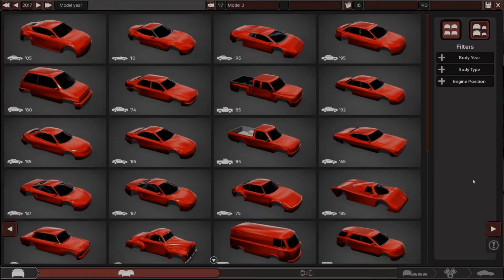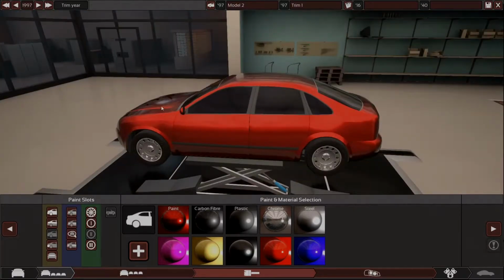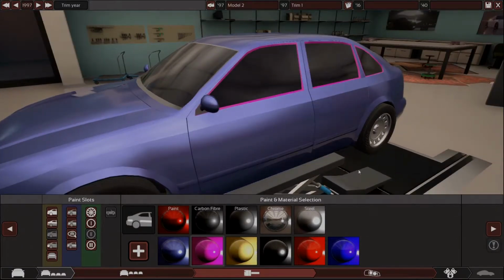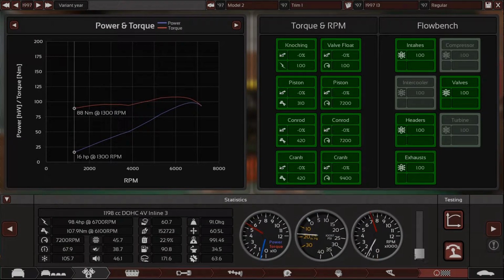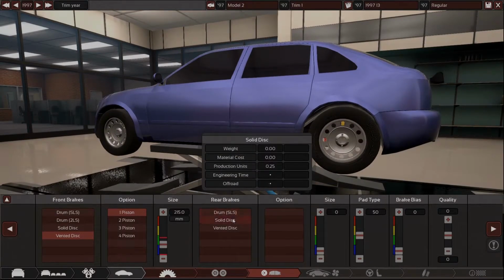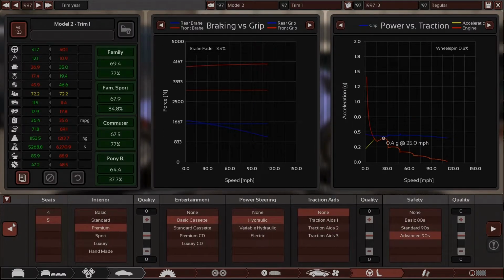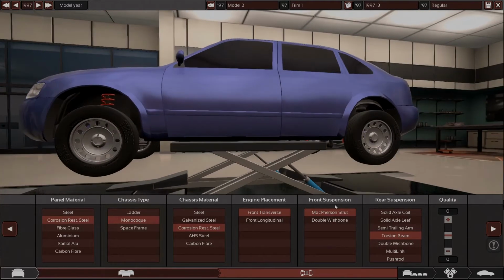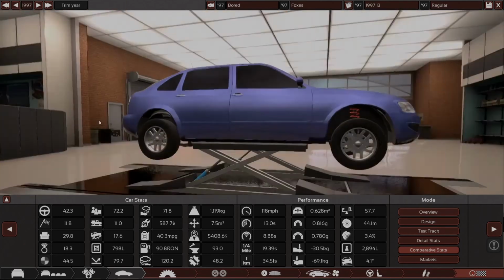Building A Car For The 2000s In Automation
Today I go to 1997 and attempt to build a economy car for the new millennium.